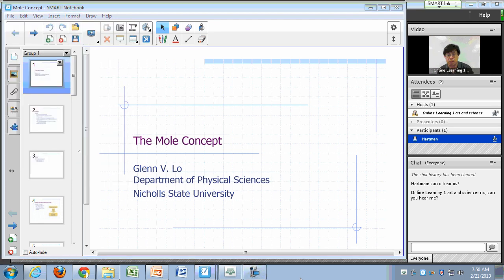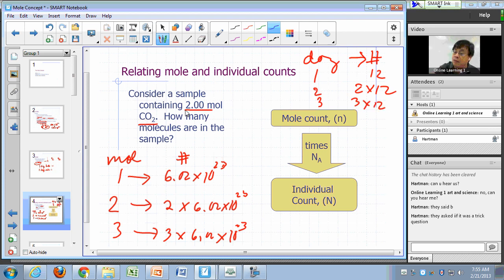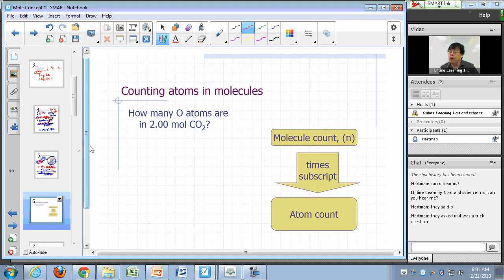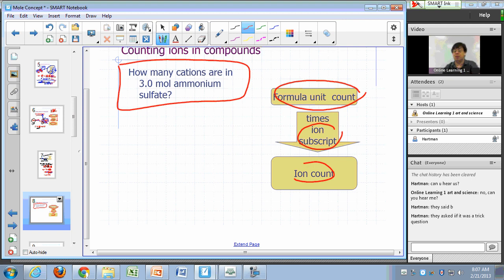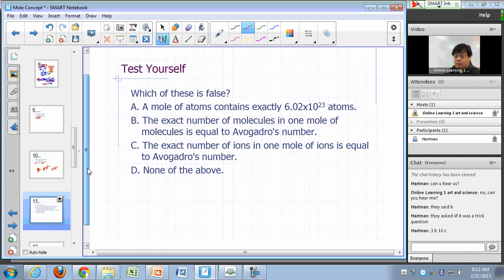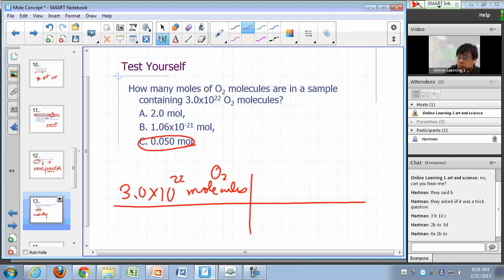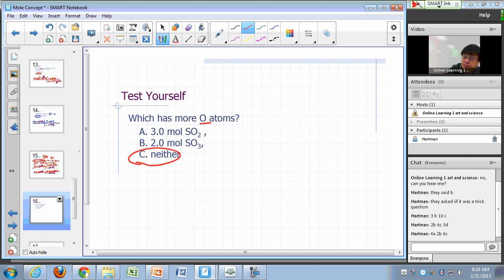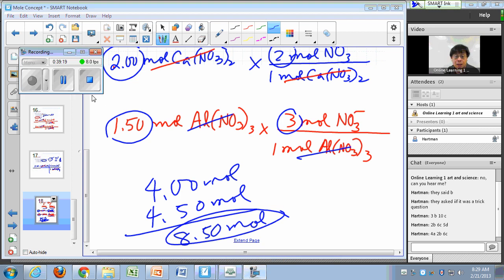General Chemistry Lecture: The Mole Concept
Definition of mole and Avogadro number, counting atoms in molecules and ions in ionic compounds.